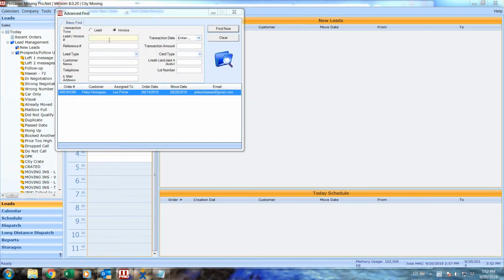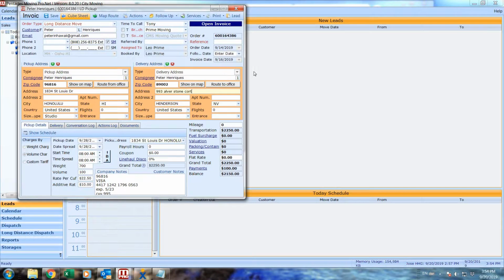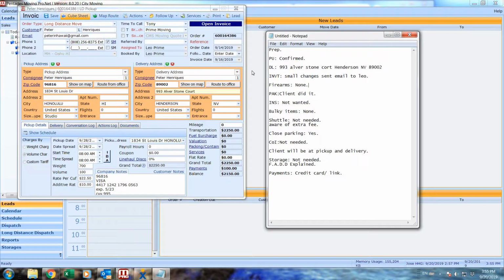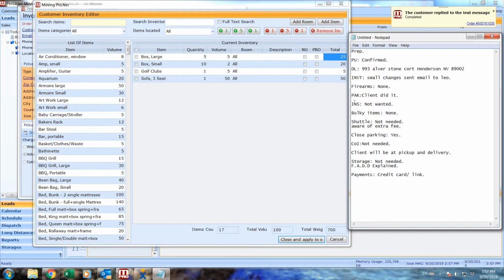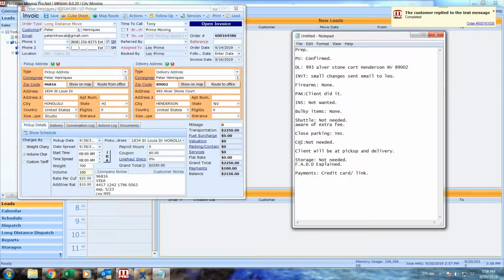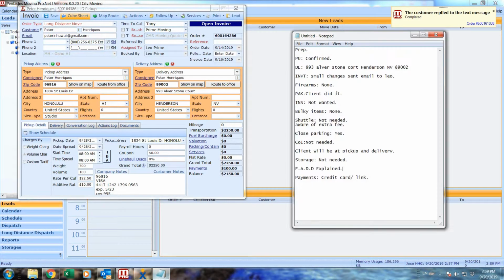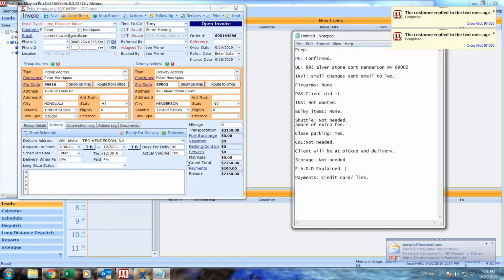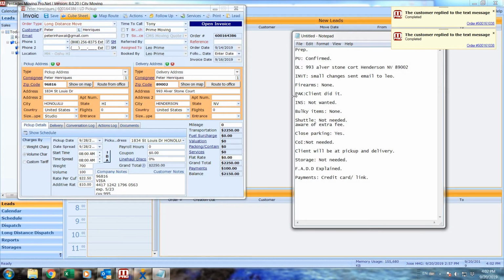Prep Call Process